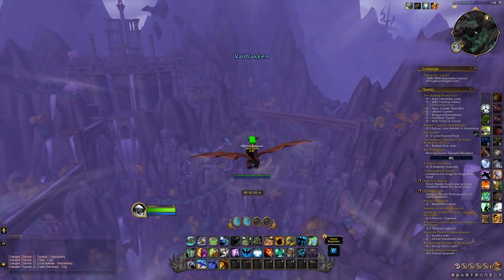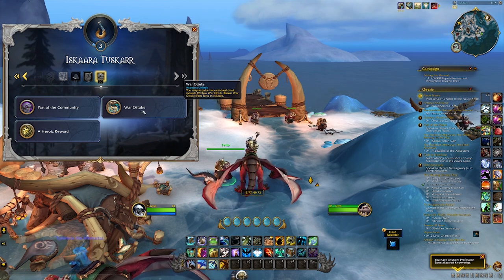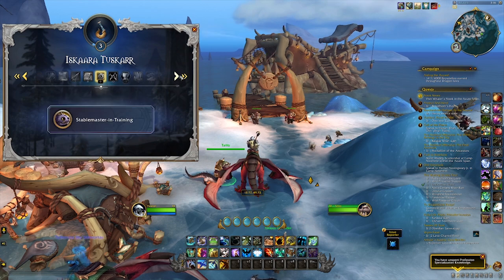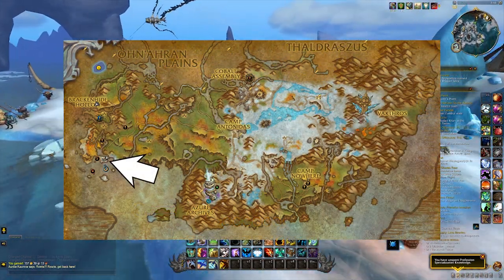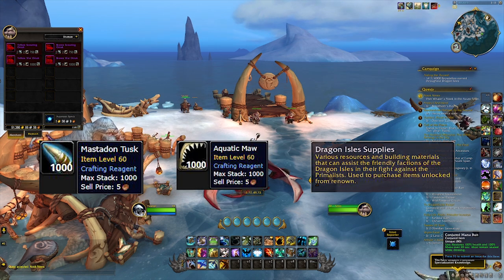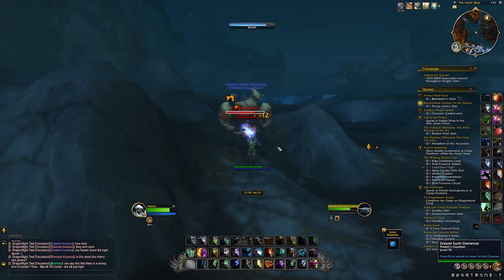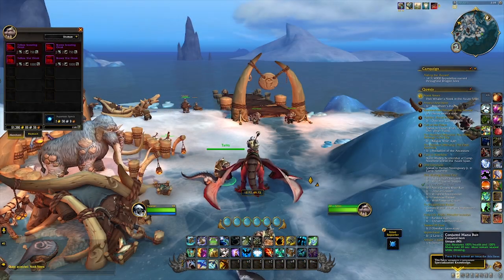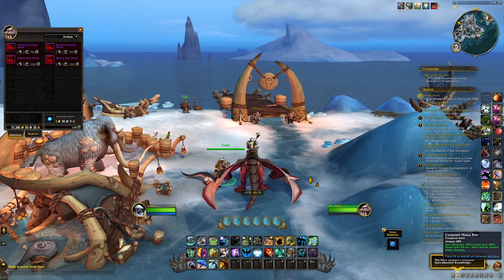Four New Dragonflight Otter Mounts and where to get them - Iskaara Tuskarr Scouting/War Ottuks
Have fun getting these! New mount videos soon :)